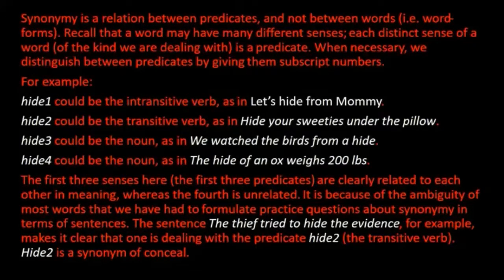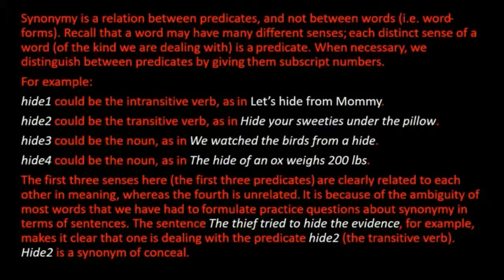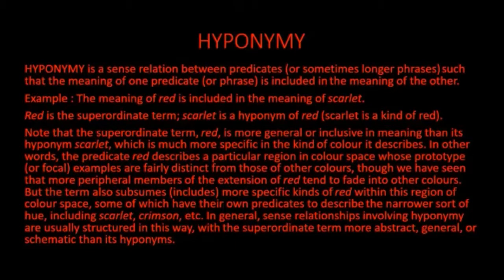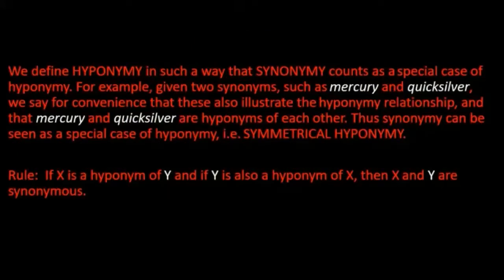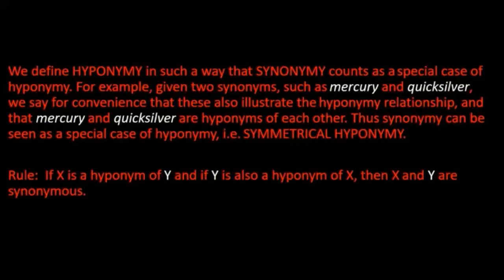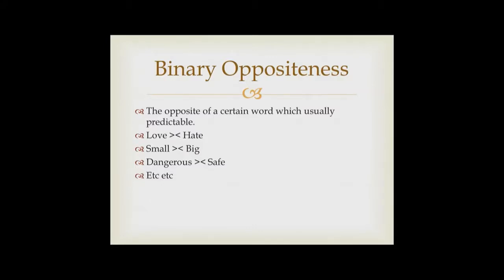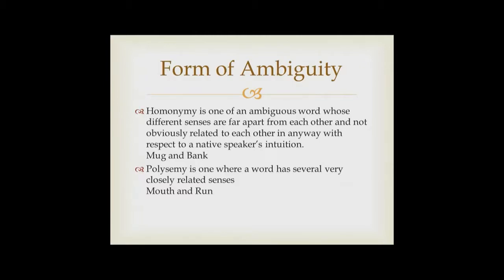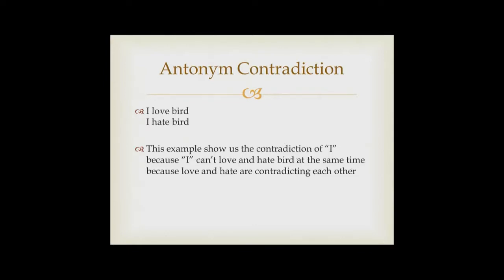Semantics Group 10, 11, and 12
Created by:
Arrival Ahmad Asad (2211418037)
Mathias Yudhi S. P. (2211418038)
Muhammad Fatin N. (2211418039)